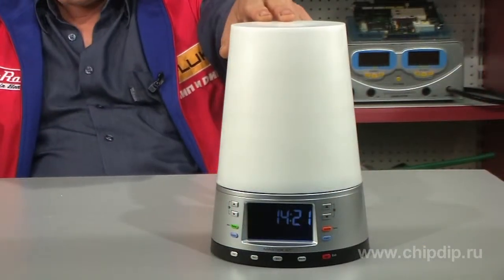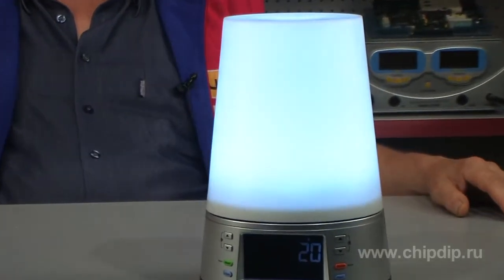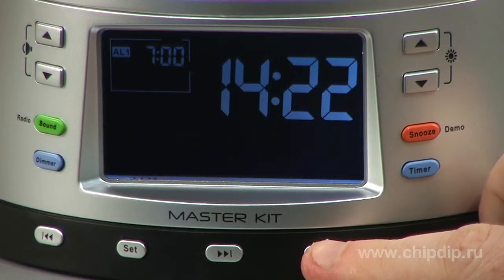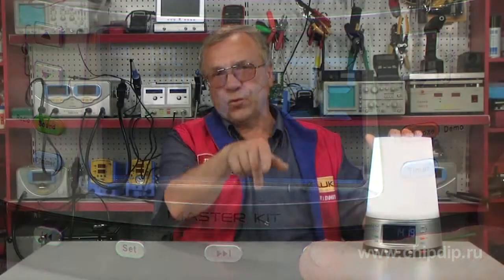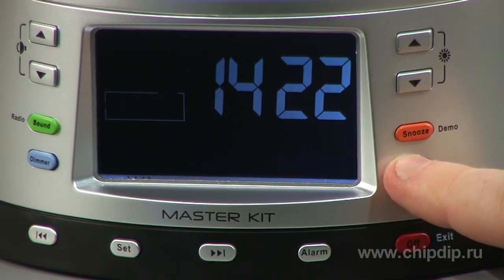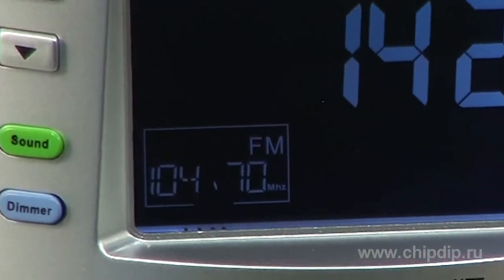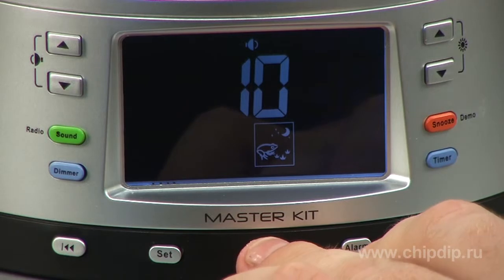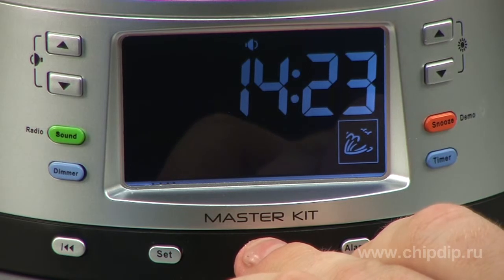Multifunctional Three-in-One: Lamp, Alarm Clock and Radio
Multifunctional Three-in-One LampDo you have problems getting up in the morning? The desire to stay in bed just a little bit longer can result in being late for work or a morning lecture at the college, or you can simply miss something very important! A multifunctional lamp "Dawn & Dusk" is a smart system designed to help you wake up easily and feel well throughout the whole day. "Dawn & Dusk" simulates rising and setting of the Sun by slowly increasing and decreasing lamp brightness. It is easy to use and has a lot of helpful features that can be combined as desired. To turn on the lamp simply press on its edge with your hand. The brightness is slowly increasing to the previously set value. This can be adjusted in advance. It is possible to set two independent alarms. They will wake you up and illuminate the room the way you want it. The timer can be used to turn off the lamp in a set period of time. You can use the FM radio set to your favourite station as the alarm sound. You can also choose from the four sounds of natural environment saved in the device's memory. Time and all the other settings are shown on a large bright display. "Dawn & Dusk" has an attractive design. No doubt, it will become a very special and useful present for your friends or a beloved one. Every day "Dusk & Dawn" will protect them from stress and tiredness by creating a good mood and a feeling of well-being.